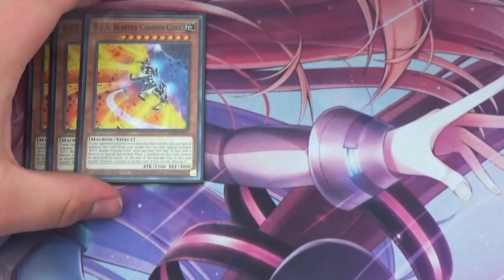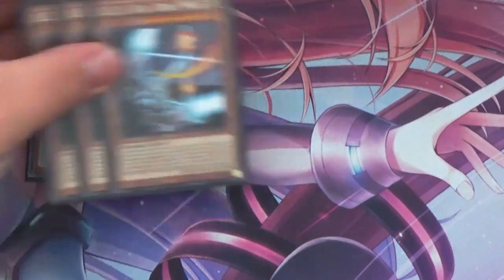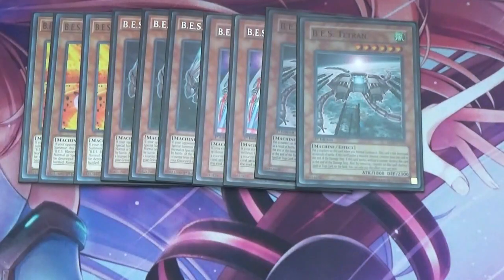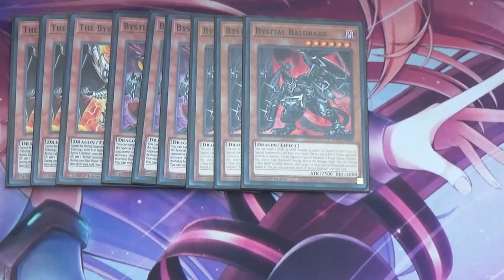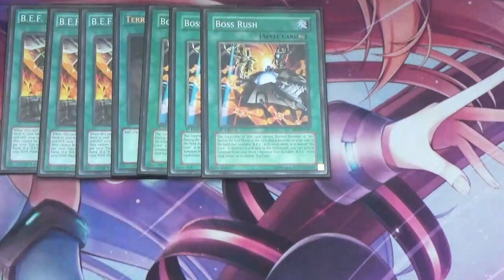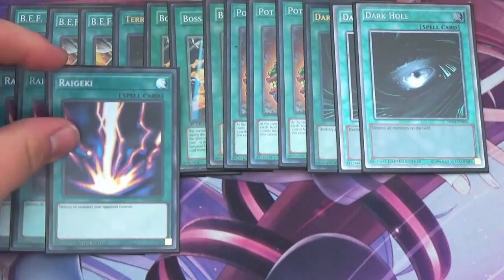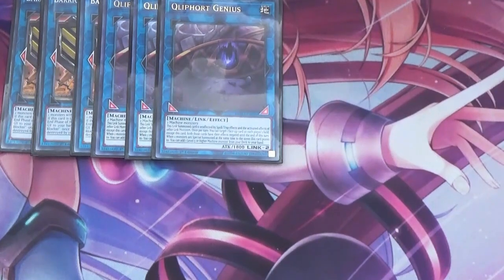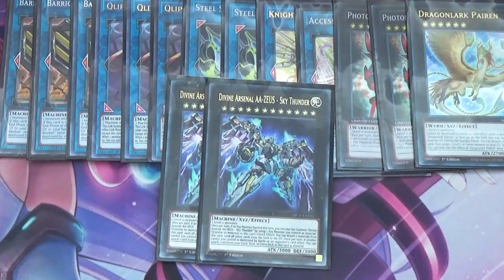MY B.E.S DECK PROFLIE MARCH 2023